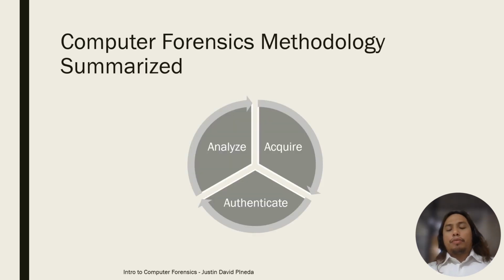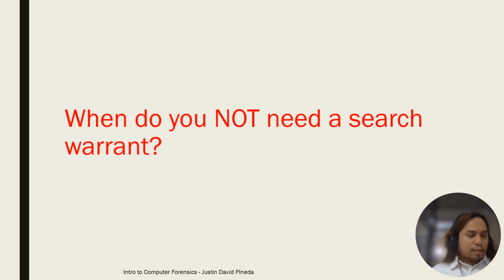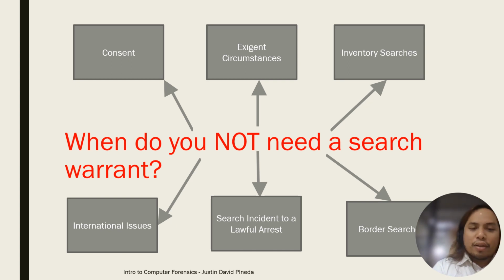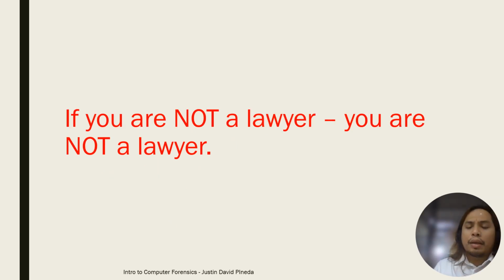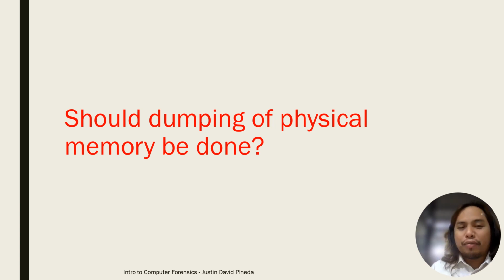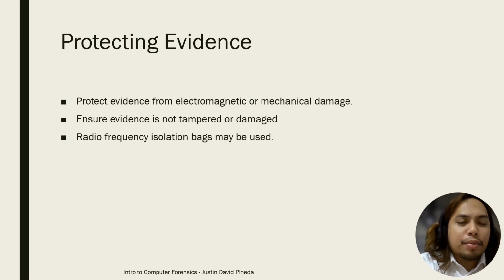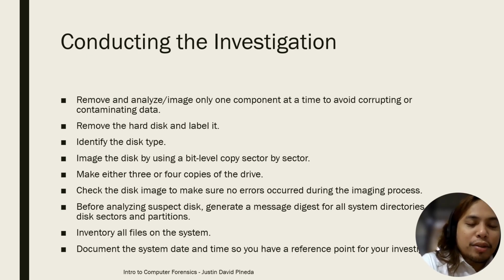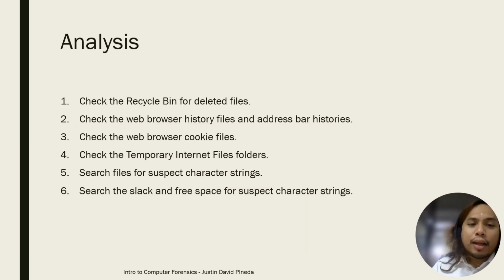Computer Forensics Methodology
The discussion points of this video are:
Search Warrant Exceptions
Collecting Evidence
Analyzing Evidence
Identifying Evidence
Protecting Evidence
Chain of Custody
Analysis